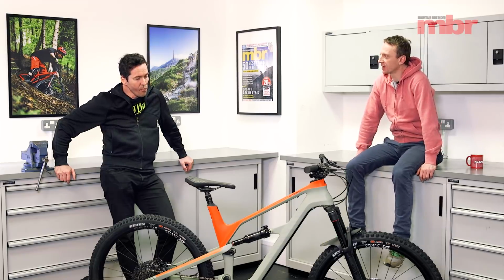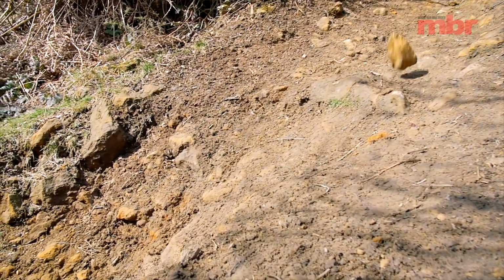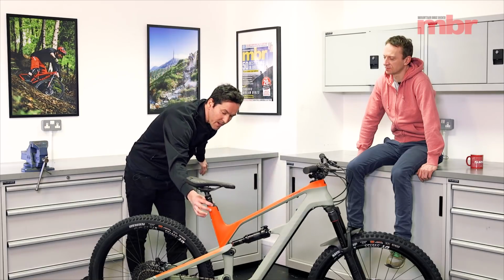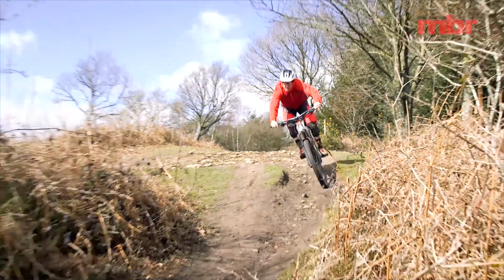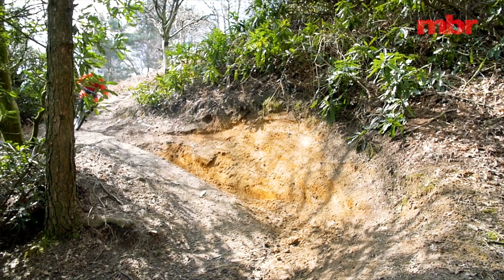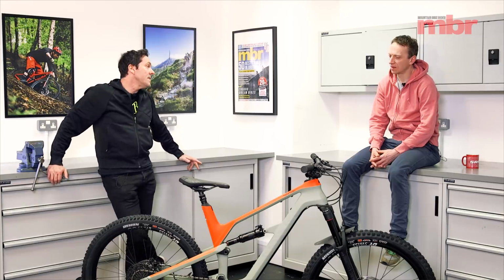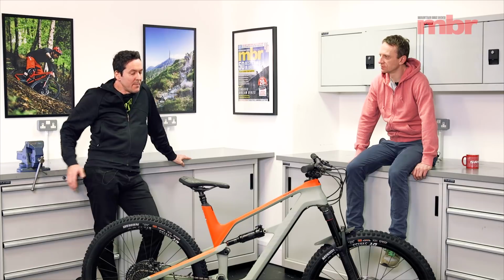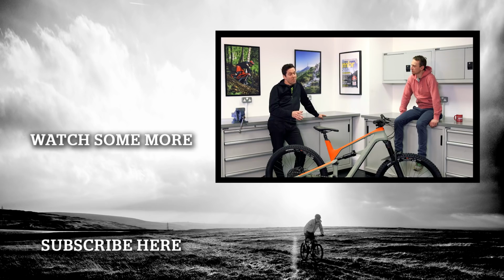Canyon Spectral CF 8.0 | 27.5in Trail Bike of the Year 2018 | Mountain Bike Rider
With the new Spectral, Canyon has built on the strength of its market-leading specification while addressing the bike’s underlying weaknesses – namely geometry and suspension.

As such, the Spectral CF 8.0 has no equal in the 27.5in segment of this test. The modern geometry and sizing let you push this 140mm trail bike to the very limits of its 2.6in tyres. It’s everything a modern trail bike should be and a deserving winner of mbr‘s Trail Bike of the Year 2018.